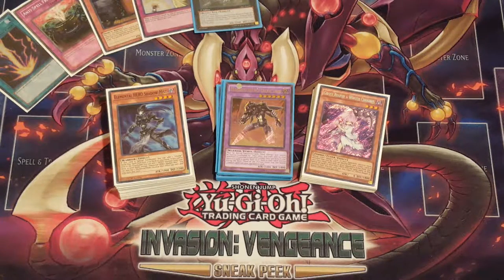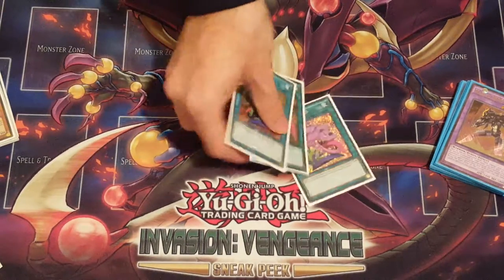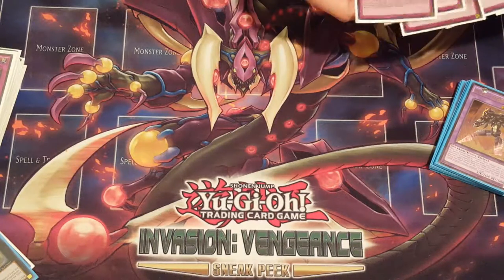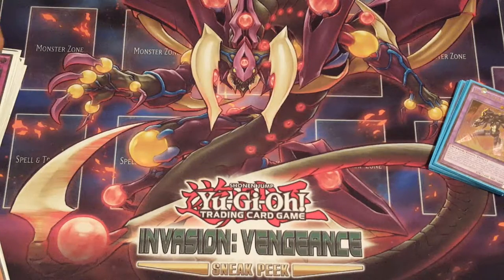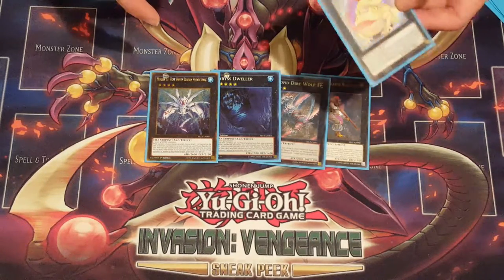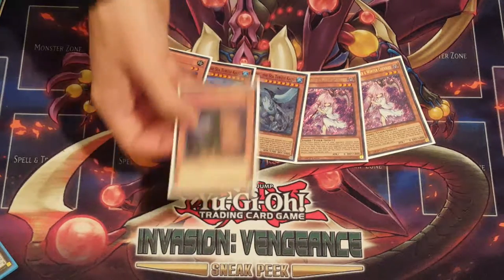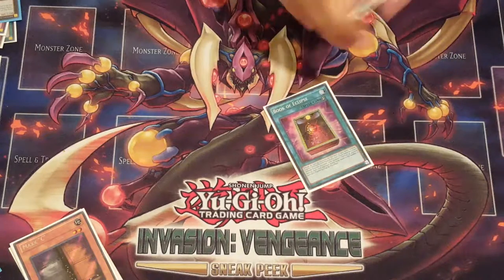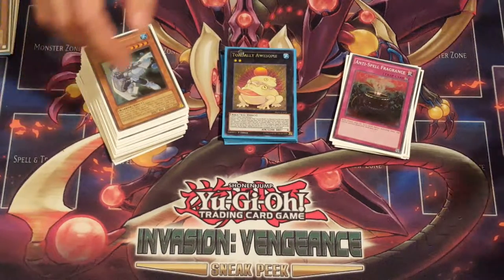AWESOME HEROS//Post-TDIL Deck Profile 5th in 44 person Tourney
Hey guys, I'm bringing you my new main deck, Awesome Heros! I got all the rest of the cards at pre-releases this weekend, and pulled everything together so I could bring this to you!

Think you can do the deck better? Just wanna talk about the game in general?

We have a ton of different things going on!